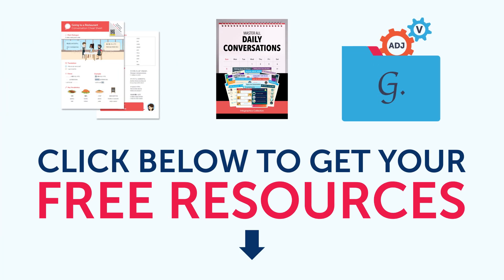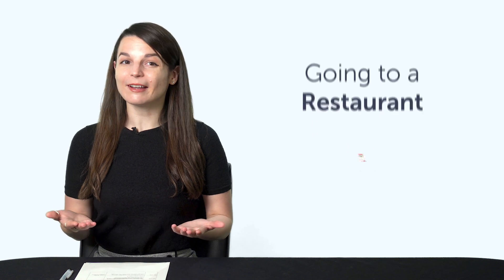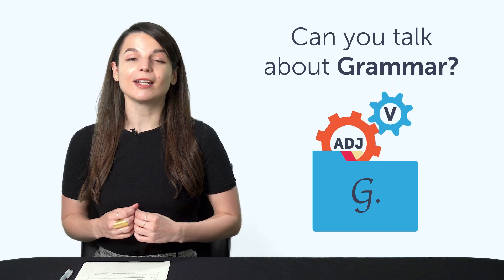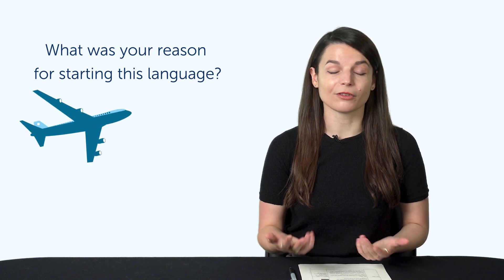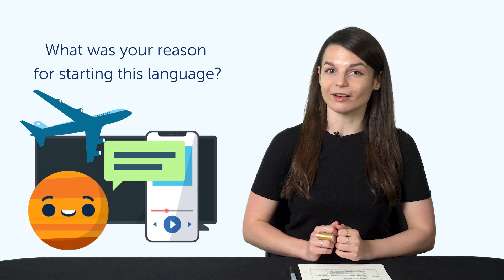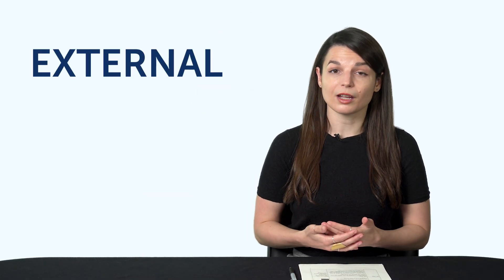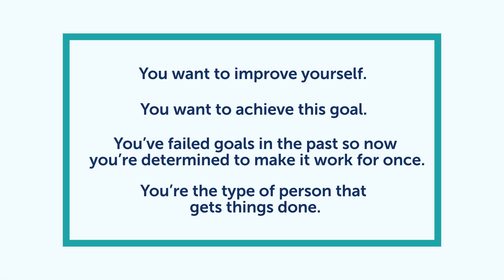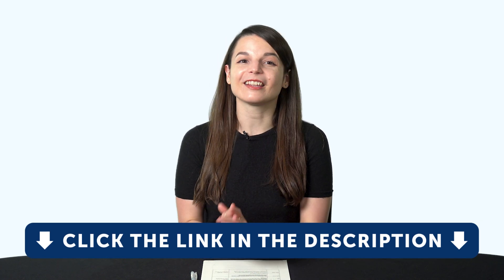What's your real reason for learning a language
← Learn how to match your routine to your language learning goals! Here is your fast track to fluency, get you FREE gifts now.

This is your Russian Monthly Review, in this video we will tell you how to adjust your routine and learn a language from home! Also you will discover what are the resources you can get for free on RussianPod101.com this month!
Whether you are an absolute beginner or an advanced learner, this video is made for you as we give you the best learning tips and strategies. This is THE place to start if you want to start or improve your Russian learning strategy.